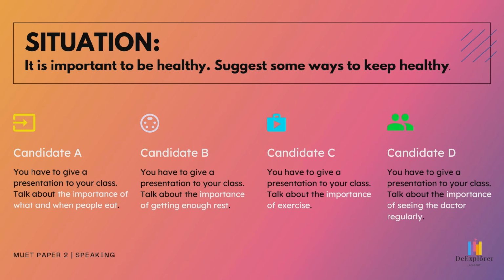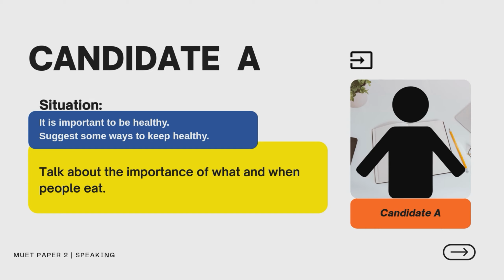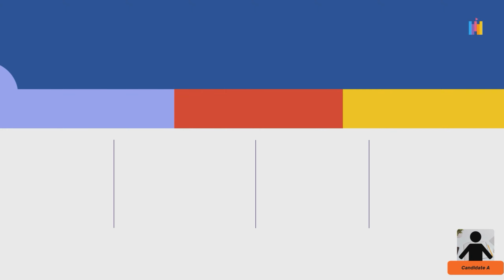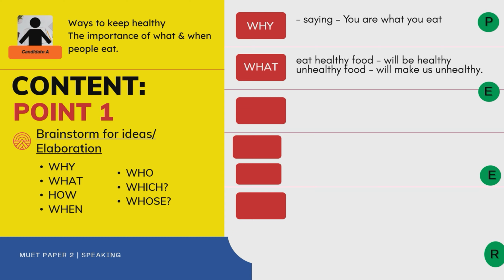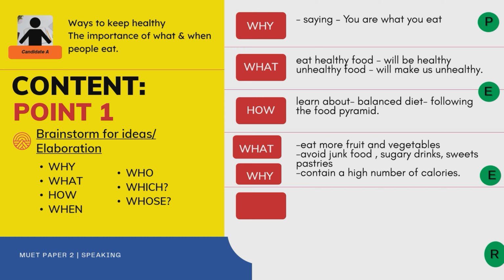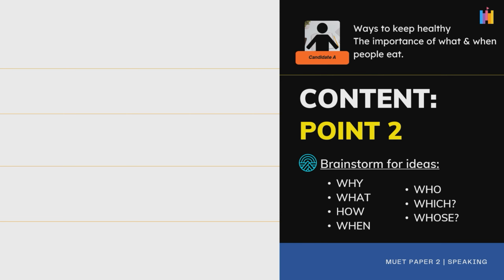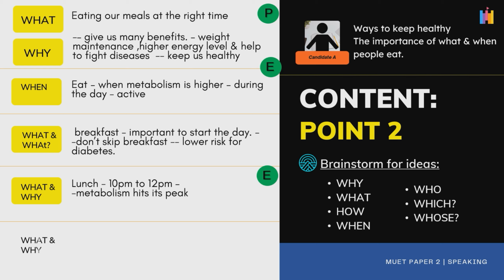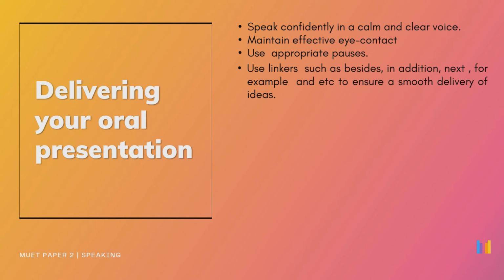MUET PAPER 2-SPEAKING:LESSON 1 (PART 1-INDIVIDUAL PRESENTATION)